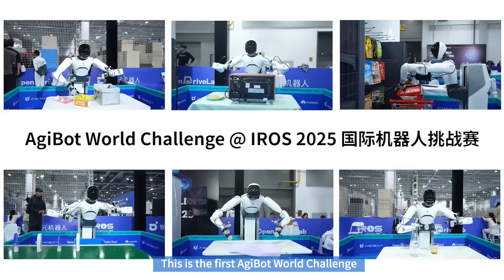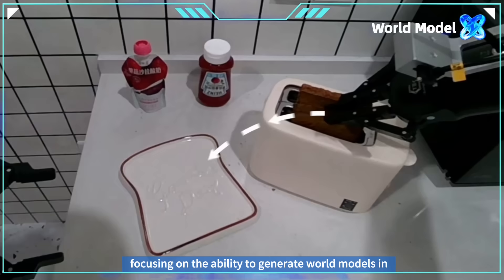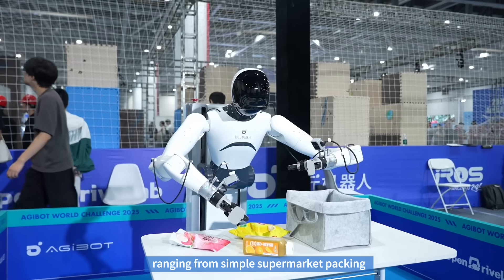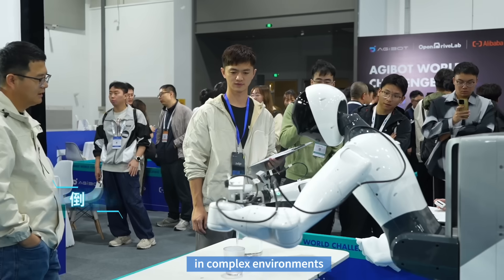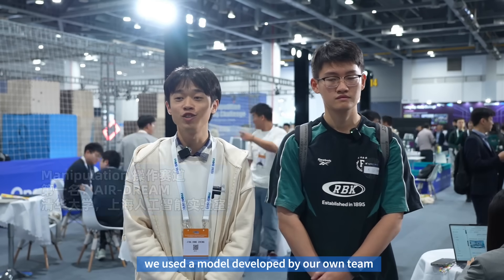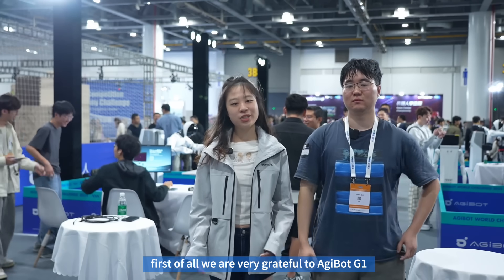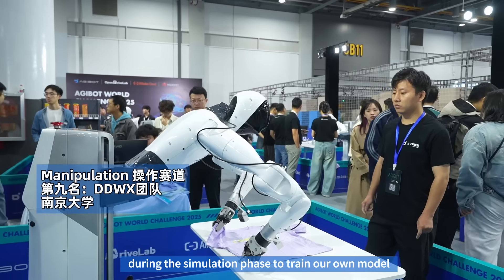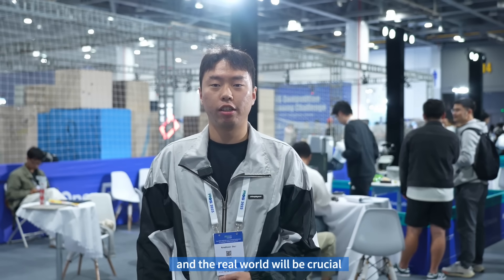AGIBOT Shines at IROS 2025! Full Robot Lineup + $560k AGIBOT World Challenge Highlights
🔥 🤖 AGIBOT debuted at  IROS 2025 with the live demonstration of its full product portfolio and the hosting of the first AGIBOT World Challenge, demonstrating its leading capabilities in full-stack technology and ecosystem construction.
The first "AGIBOT World Challenge @ IROS 2025" drew 431 teams from 23 countries worldwide, with winning teams from @TsinghuaUniversity_official  , South China University of Technolog, @abouthku  and more!
Swipe to see robots in action, competition highlights, and how AGIBOT is leading human-robot interaction innovation.